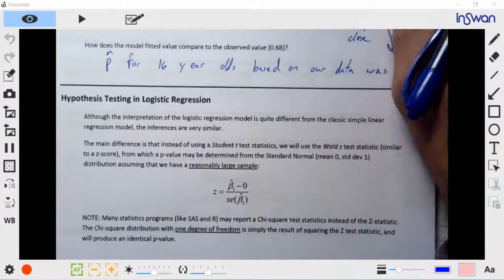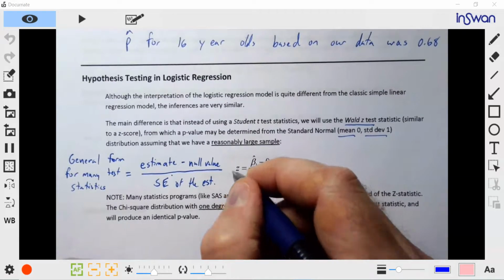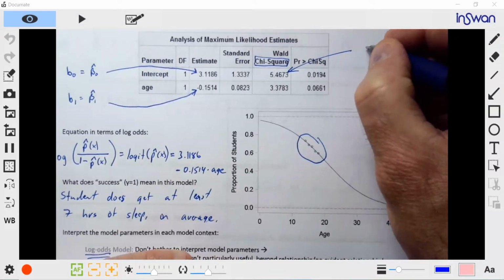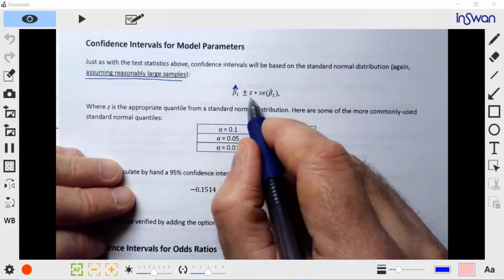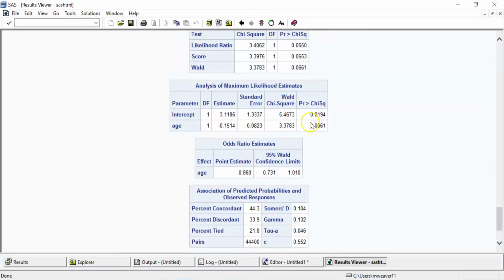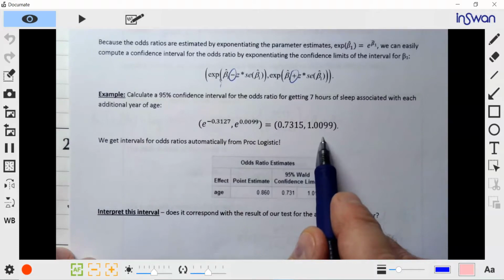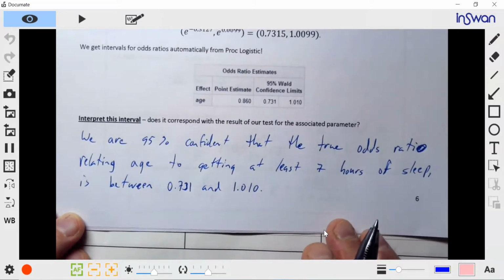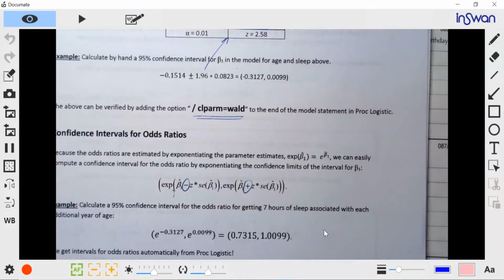STS 232, Chapter 9B, part 3 video